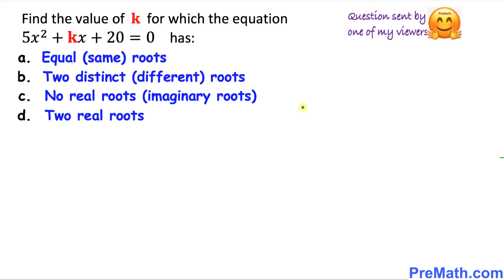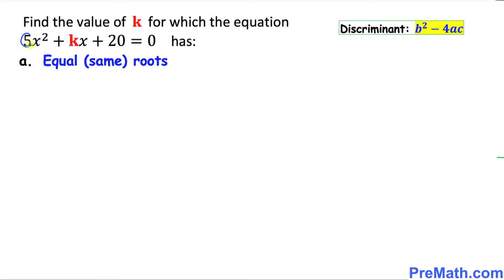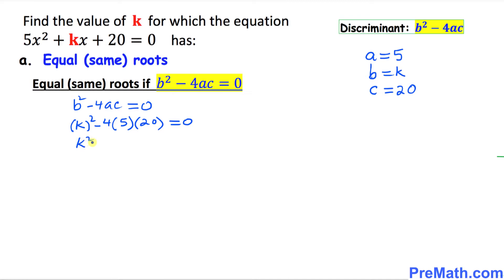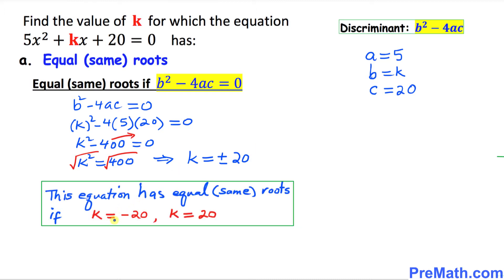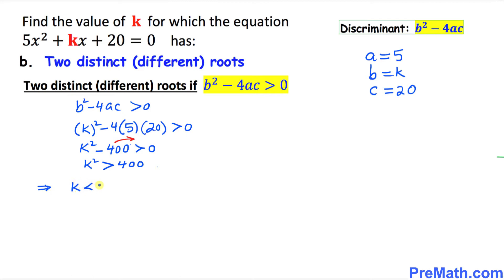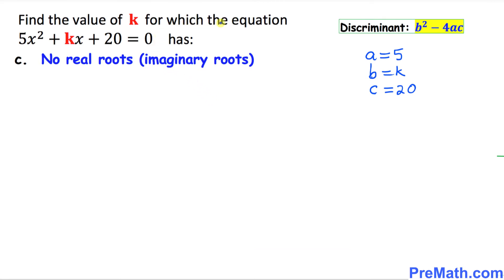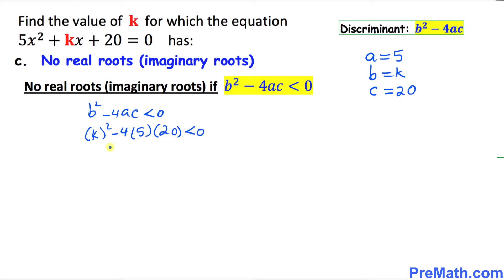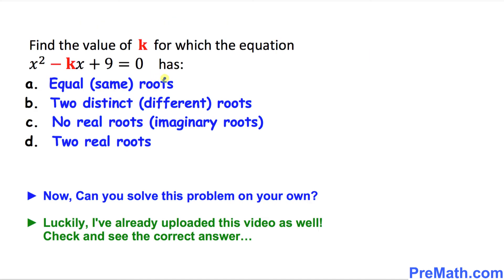Find k Value for Quadratic in Four Situations with Different Roots - Simple Step-by-Step Tutorial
How to find the value of k in a quadratic equation when given: a) same roots, b) two different roots, c) imaginary roots, and d) two real roots. Easy step-by-step tutorial by PreMath.com